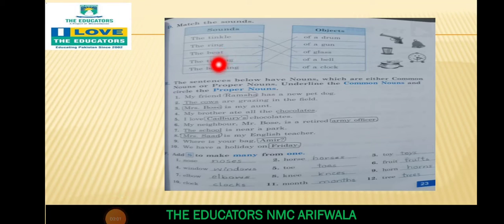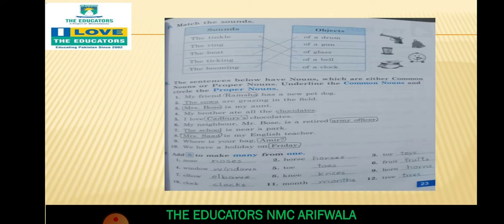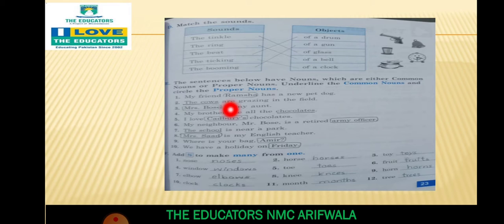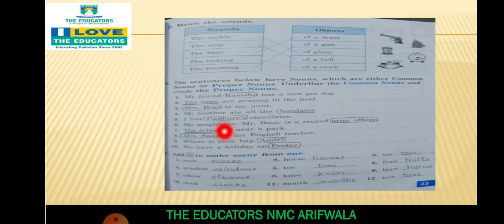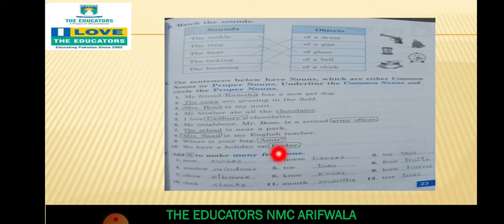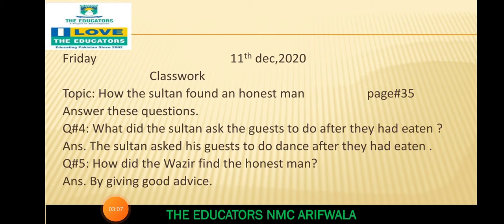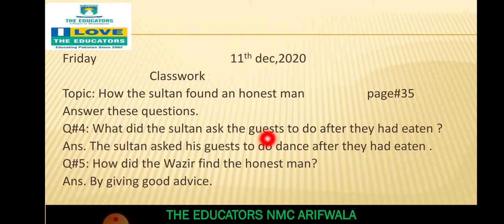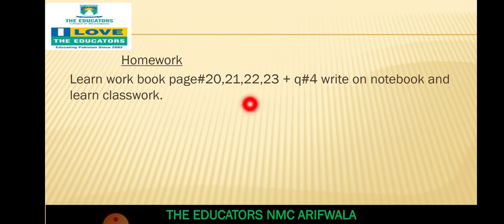Class II English Ch#3 workbook Video#6 11 Dec 2020